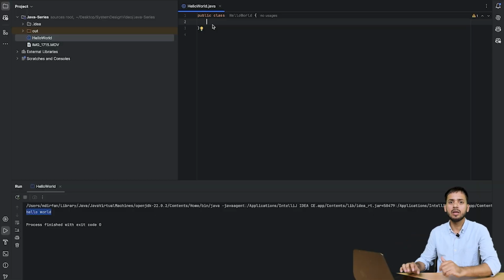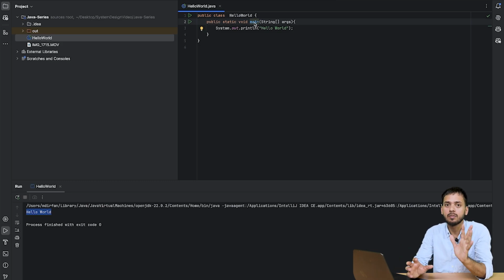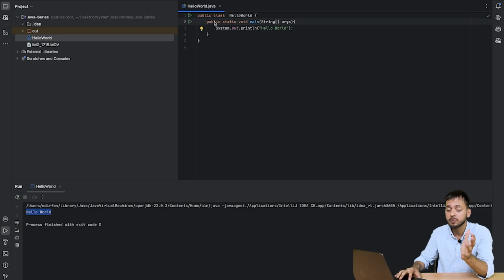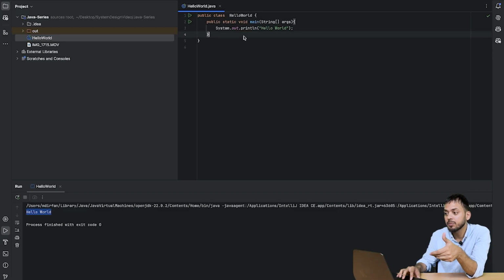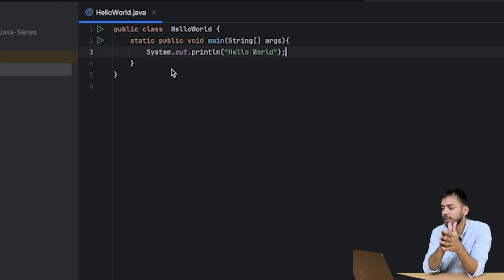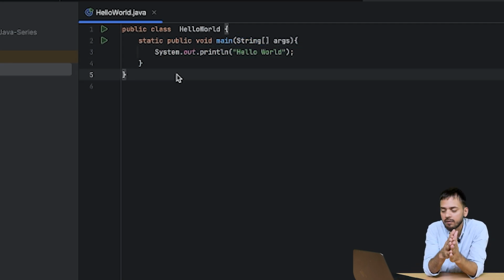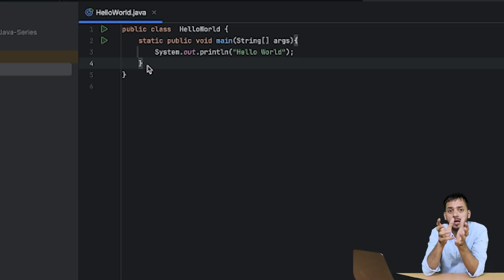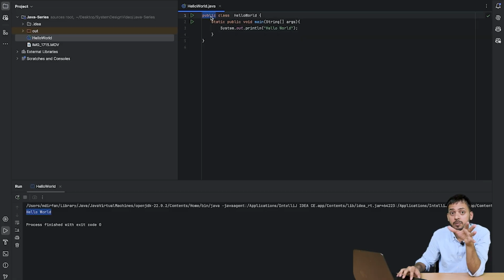Java Introduction + Hello World Explained | JVM, JDK, JRE & Entry Point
Welcome to the Java Programming Series! 🚀
In this video, we cover the foundation of Java, including:

Why Java is important in today’s world

The role of JVM, JDK, and JRE

Writing your very first Java program: Hello World

Explaining public, static, void main, and System.out.println

How Java executes a program step by step

📌 By the end, you’ll understand not just the code, but why Java is structured the way it is.